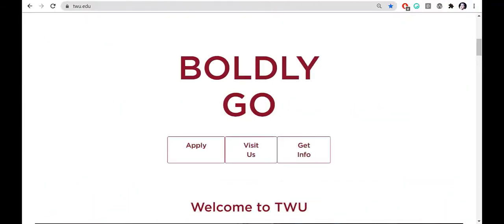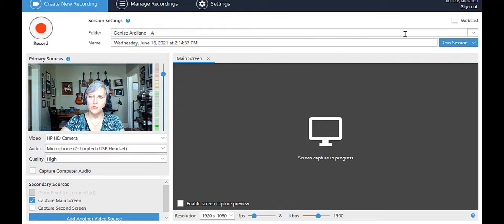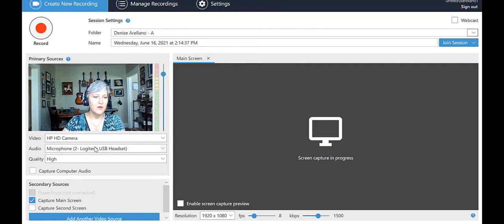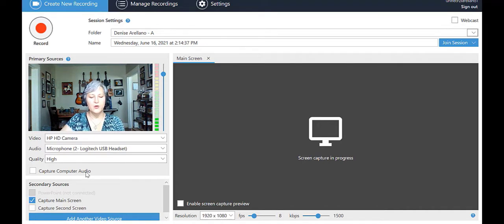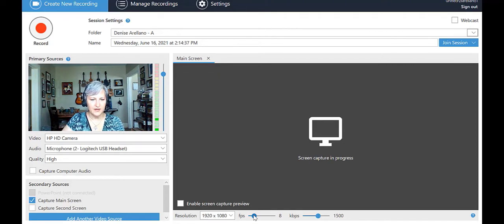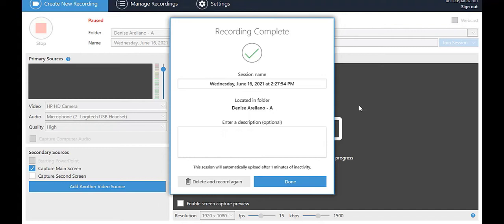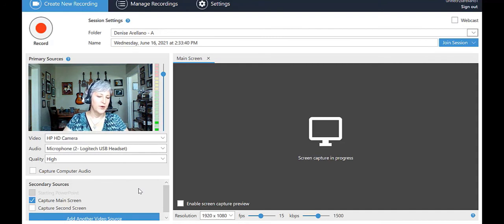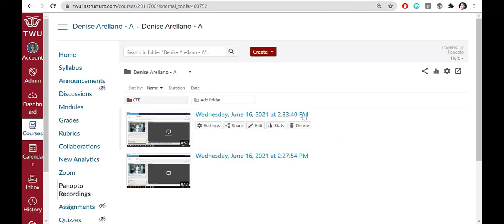Getting Started with Panopto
This video is an introduction to recording videos using Panopto within the Canvas LMS. After watching the video, viewers will be able to locate and enable Panopto within Canvas, choose the correct settings to record successfully in Panopto, record video and audio with Panopto, and save and review recordings.